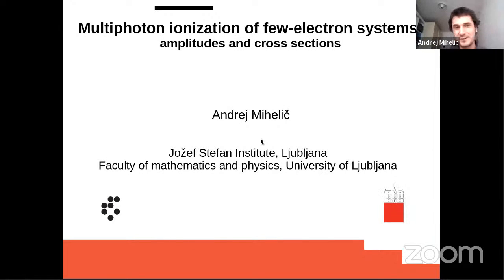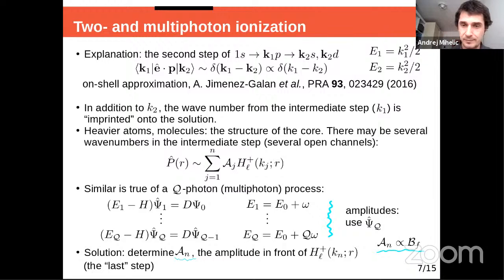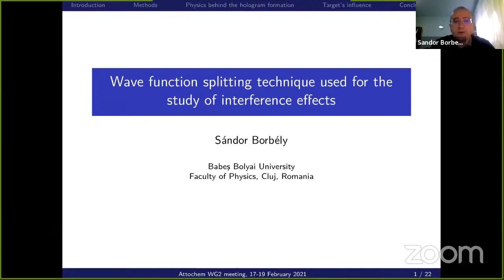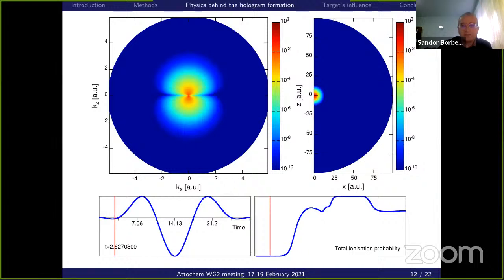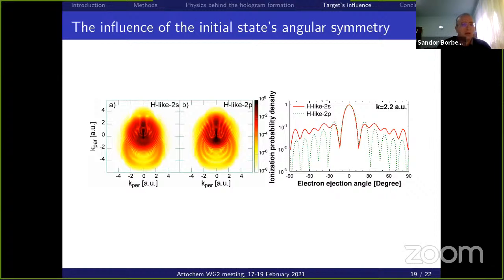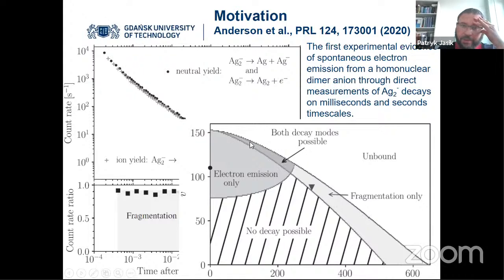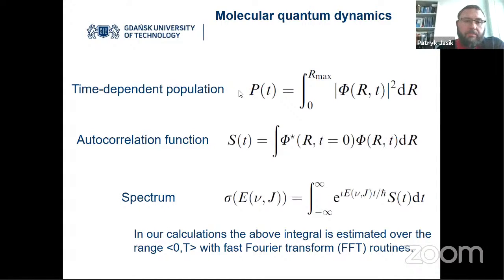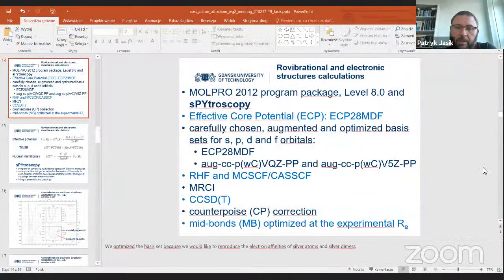Attochem WG2 Workshop #4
Working Group 2 Workshop of the COST Action CA18222